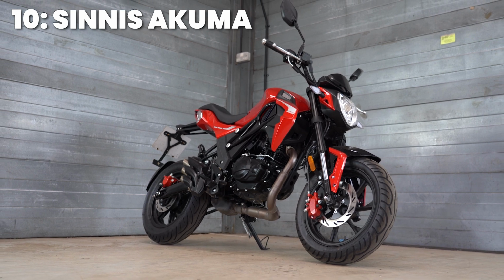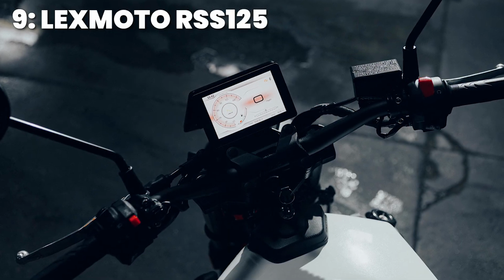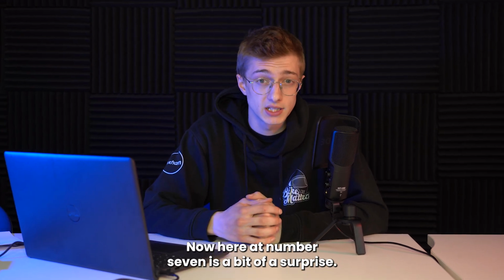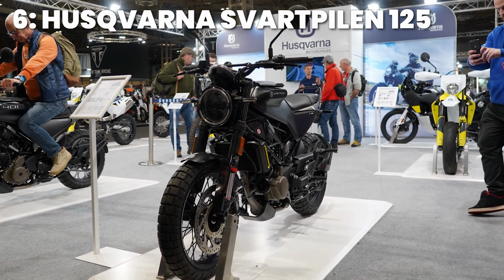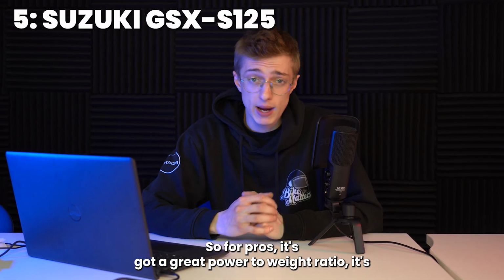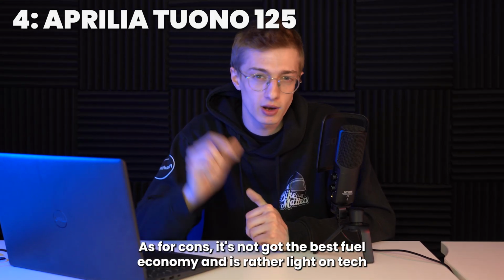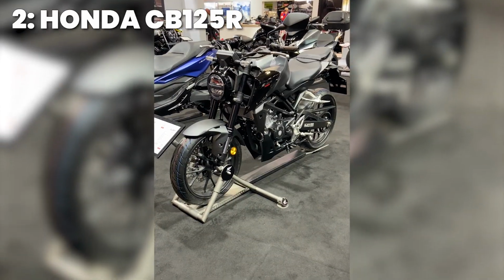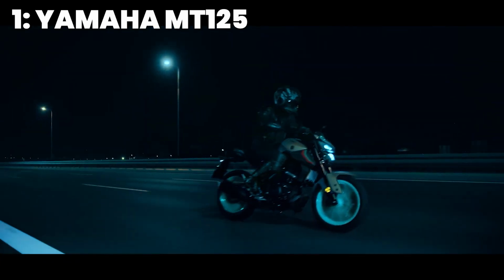The BEST Naked 125cc Motorcycles for 2023!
Felix is bringing you his list of the BEST naked 125cc motorcycles available to buy in 2023! Be sure to let us know your favourite in the comment section down below!

BikeMatters Powered by Lexham Insurance
Lexham Insurance are Moped, Scooter & Motorcycle Insurance Specialists in the UK and help keep this channel fuelled and revving out content!

cb125r, mt125, zontes 125, sinnis 125, aprilia 125, tuono 125, duke 125, svartpilen 125, suzuki 125